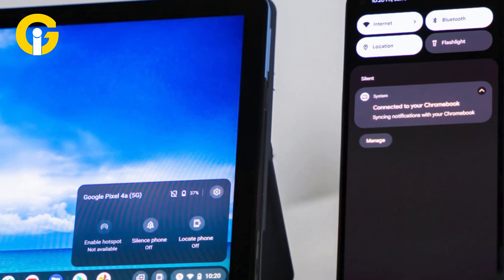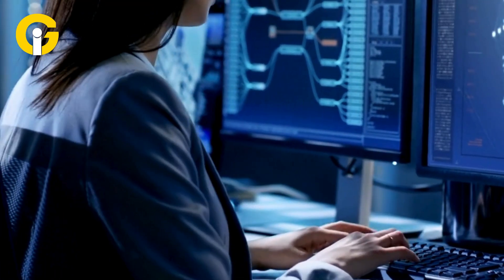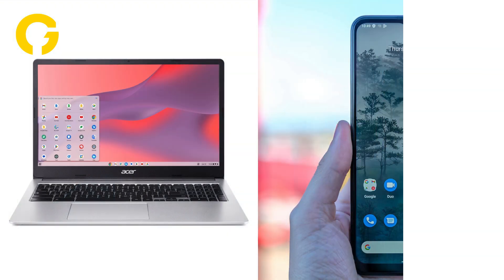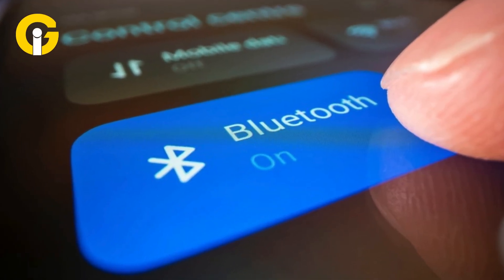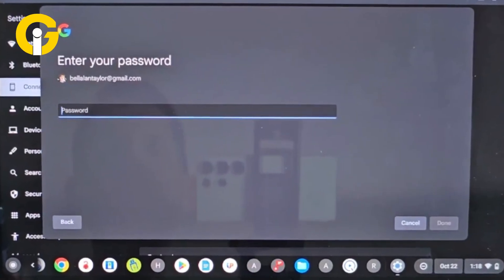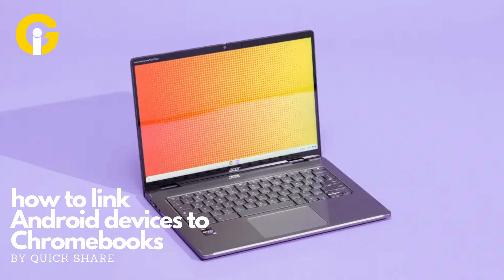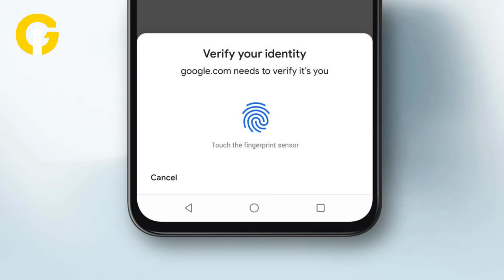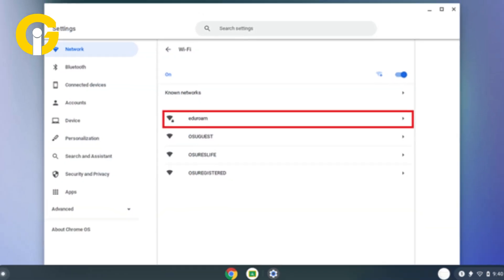Connect Your Android Device: Chromebook Wi-Fi Sharing Tutorial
Learn how to seamlessly share Wi-Fi between your Chromebook and Android device with our step-by-step tutorial.